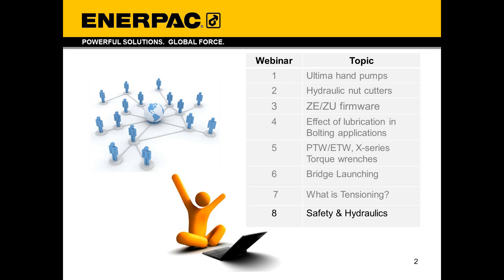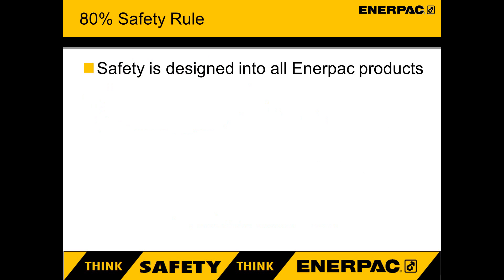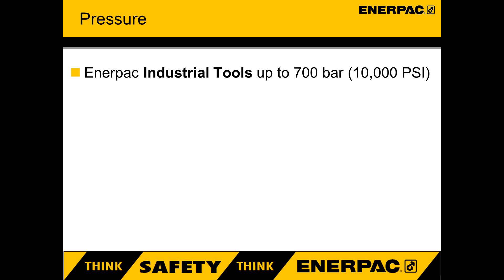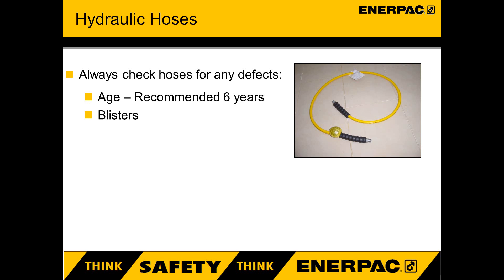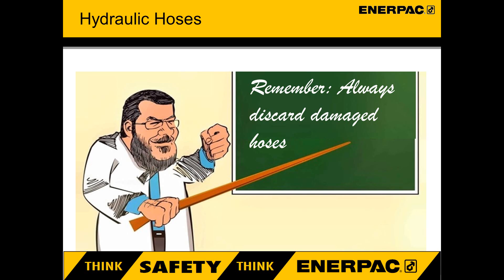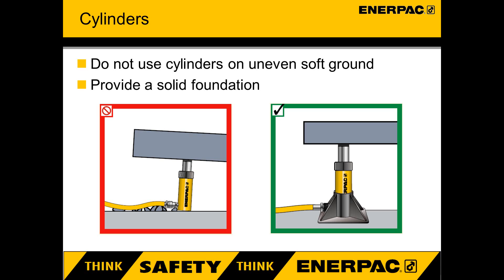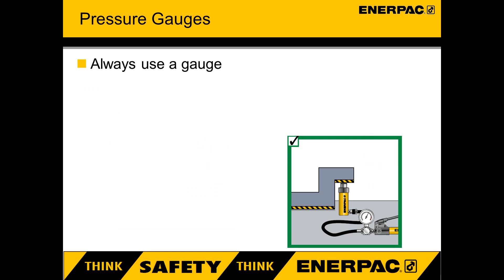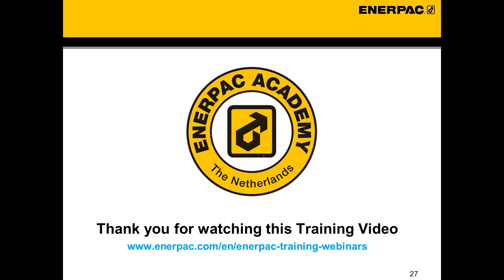Hydraulics Safety Training Webinar | Enerpac Academy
High-pressure hydraulics enable tools to be very powerful instruments, which are capable of handling great loads, forces and pressures. This webinar focuses on the safe handling of these tools to prevent accidents and injuries, including why pressure gauges are important and safety inspections for hoses